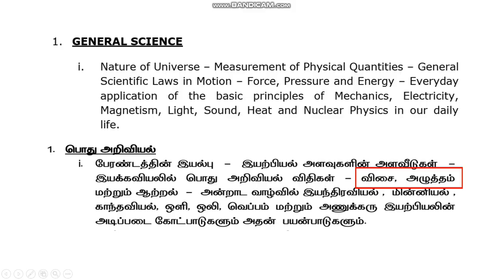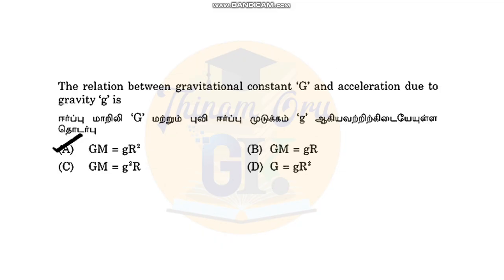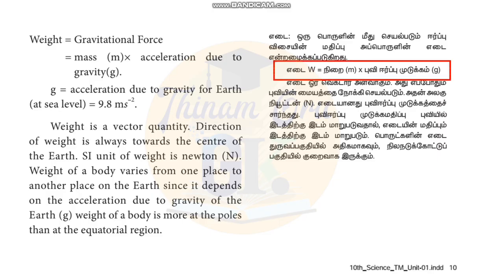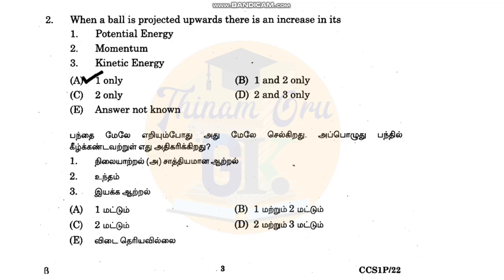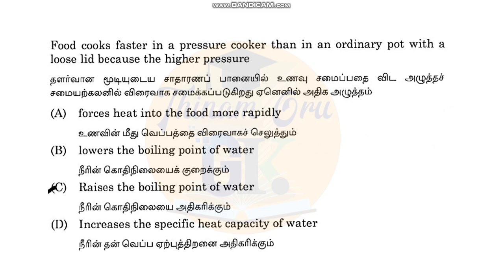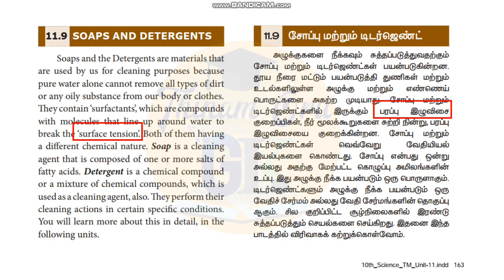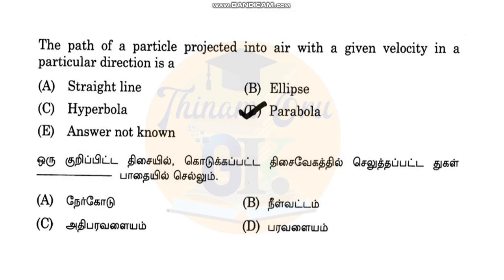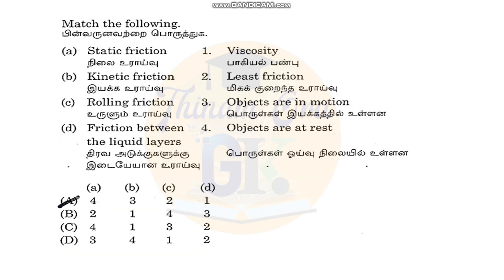Force and Pressure | விசை & அழுத்தம் TNPSC previous year questions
TNPSC Science Series